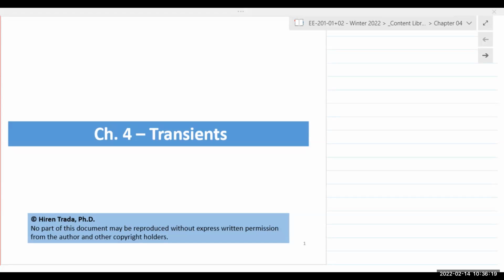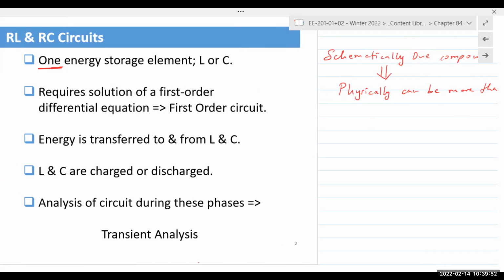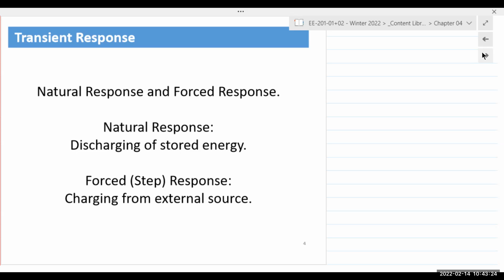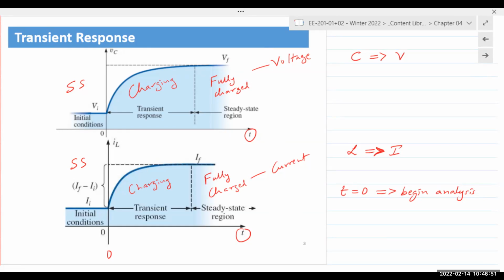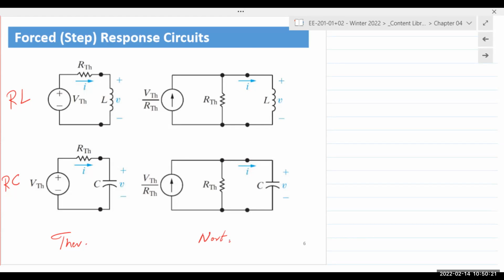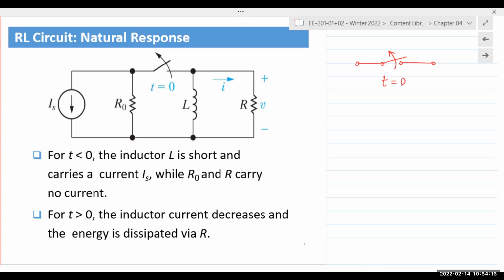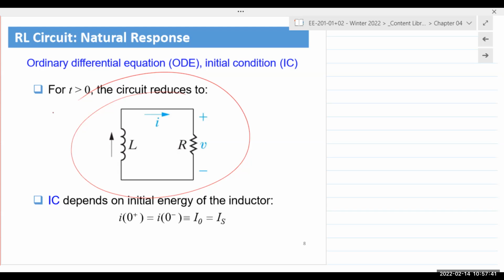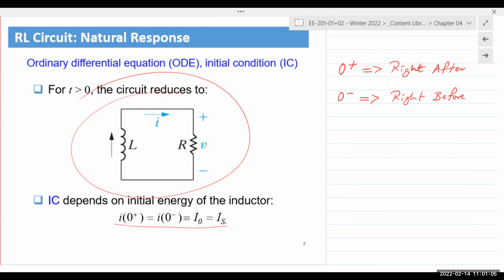EE 201-02 - Lec 17 - 22_02_14 - Ch 4 (Transients)